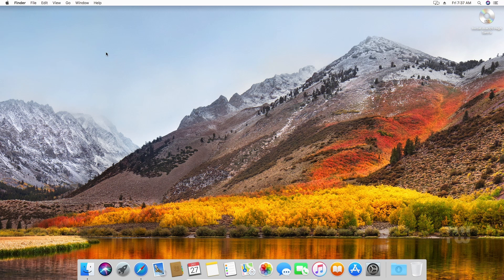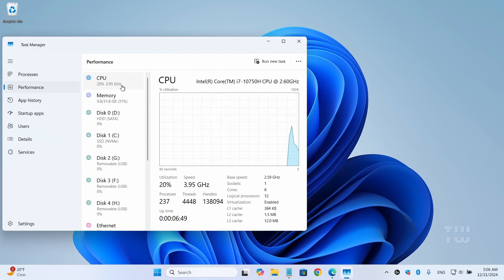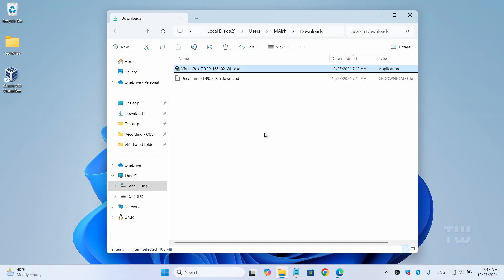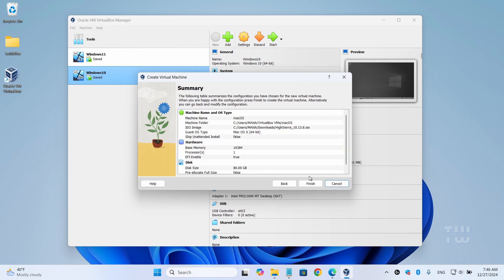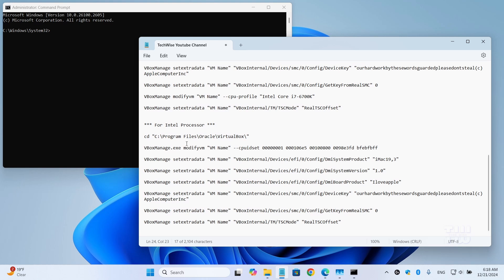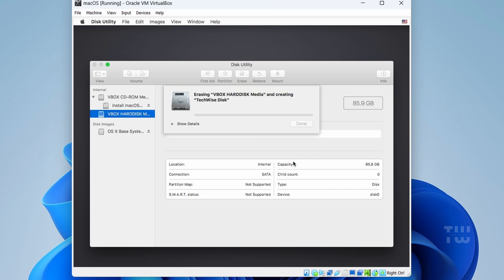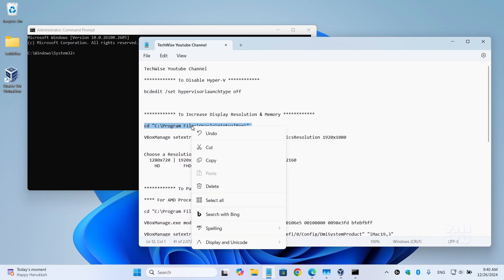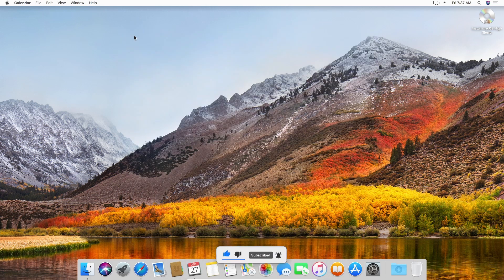How to Install MacOS High Sierra on Windows VirtualBox (Step-by-Step Guide)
In this video, I’ll guide you through the process of installing macOS High Sierra on your Windows 10 or 11 system using VirtualBox. You’ll learn how to set up your virtual machine and configure the necessary settings for a smooth installation. No prior experience is needed, and I’ll walk you through each step clearly. Join me and discover how to enjoy macOS on your Windows computer!